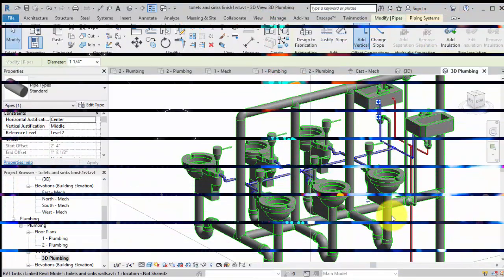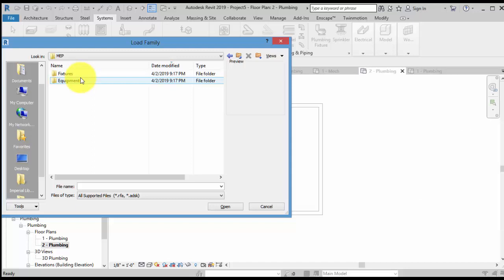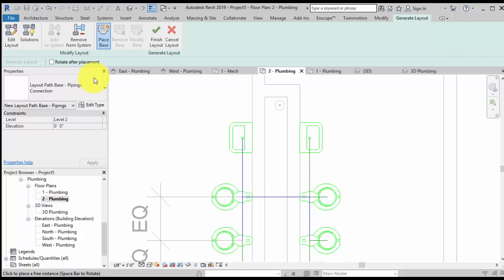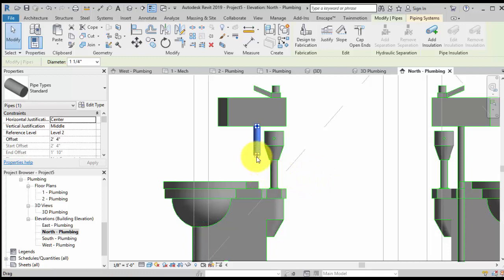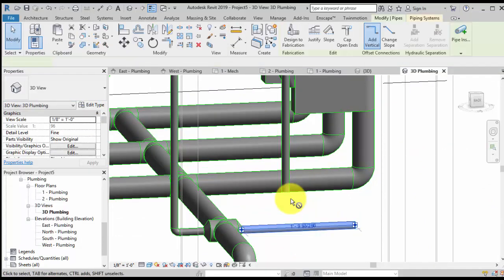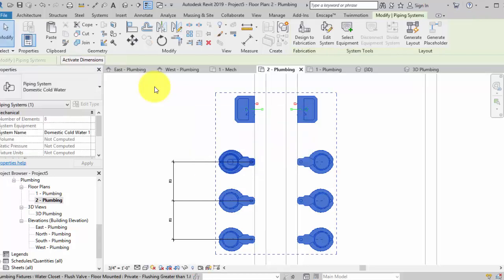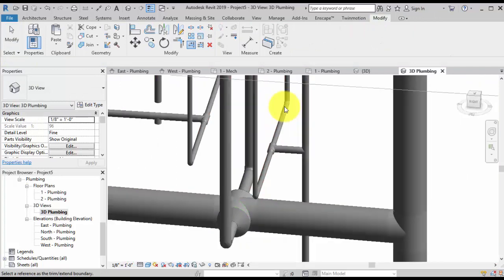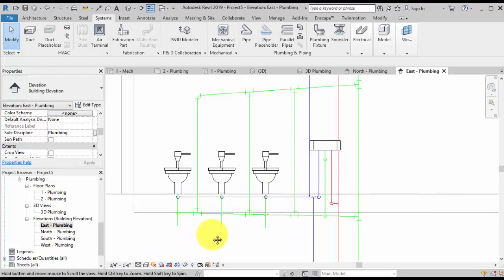MEP Piping Layout Design in Revit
This video shows you how to create piping layout in Revit.